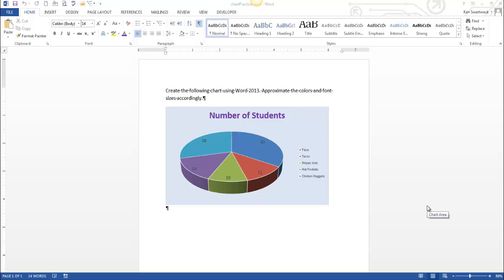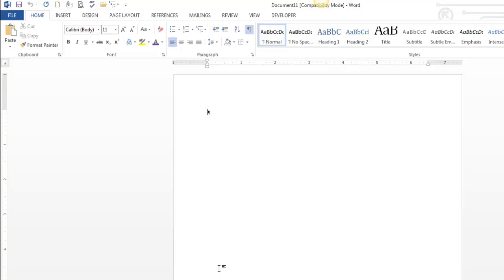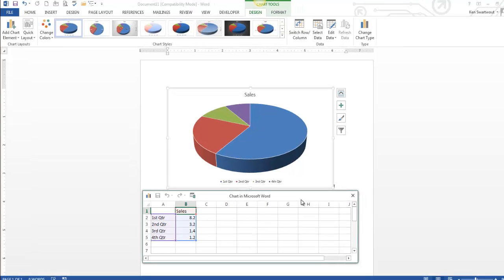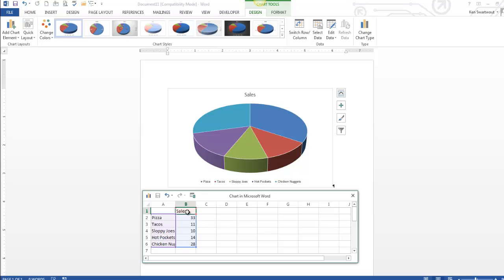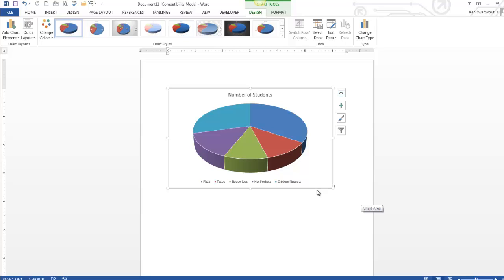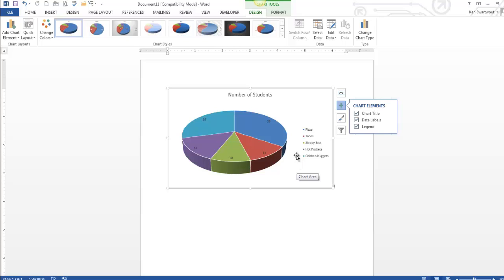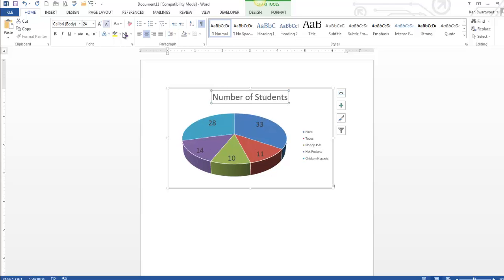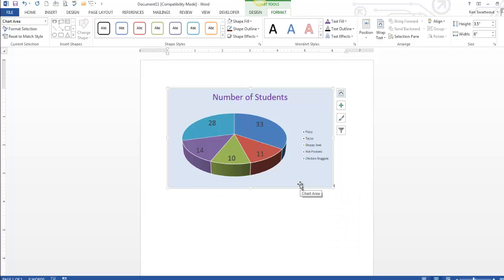Word Chart PracticeSolution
In this video, I will create a solution to the Word Chart Practice Exercise.